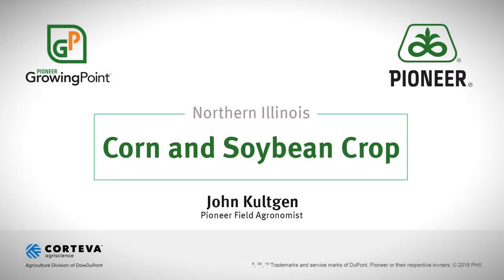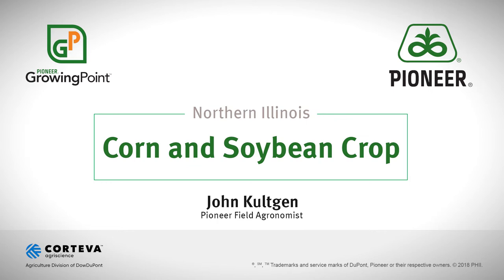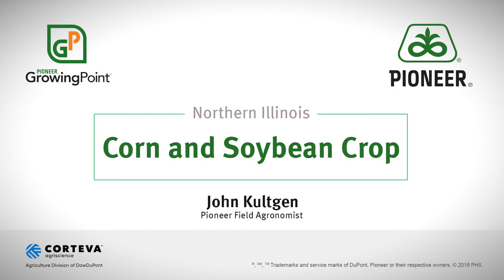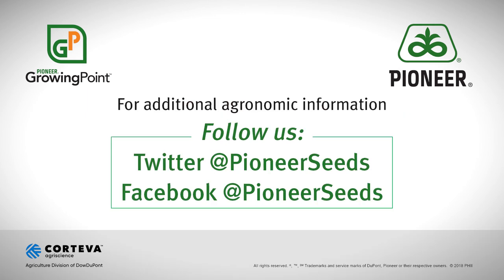Northern Illinois Corn and Soybean Crop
Pioneer Field Agronomist John Kultgen talks about how the corn and soybean crops are doing in northern Illinois. Overall conditions for both crops have been positive, but the increase in moisture and humidity levels have raised the risk for foliar infection.